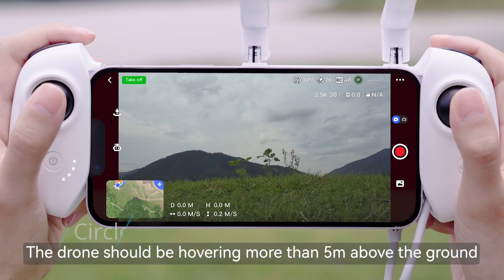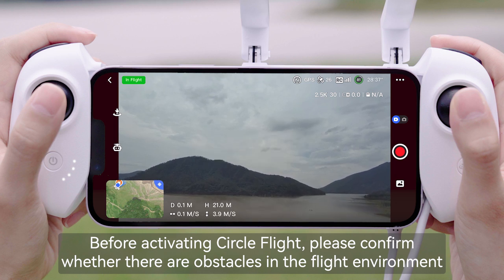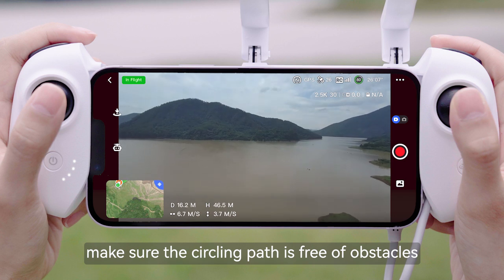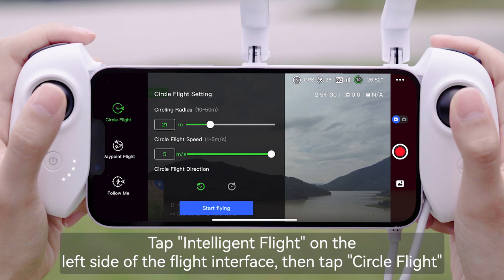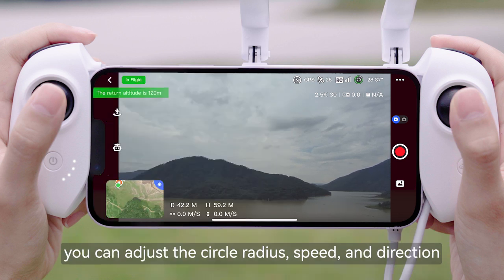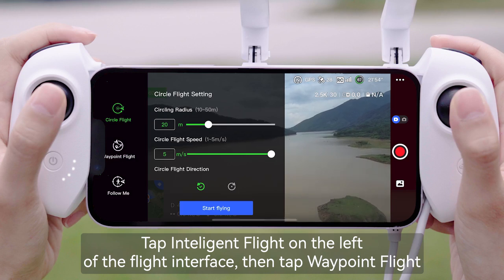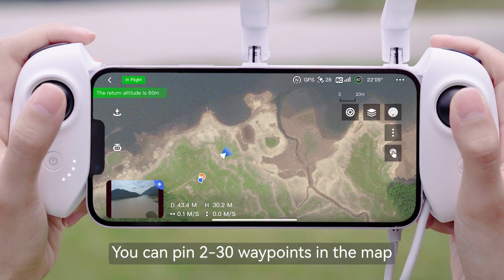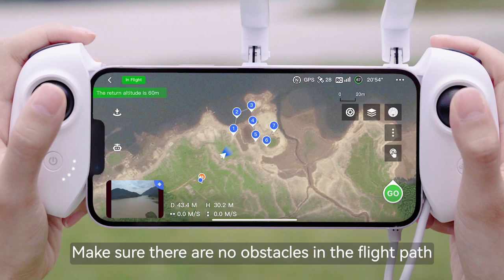How to use Intelligent Flight Features on ATOM LT | Potensic Tips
Unlock the full potential of your Potensic ATOM LT drone with our guide to intelligent flight features.

00:03 Circle Flight
00:44 Waypoint Flight
01:24 Follow-Me Flight